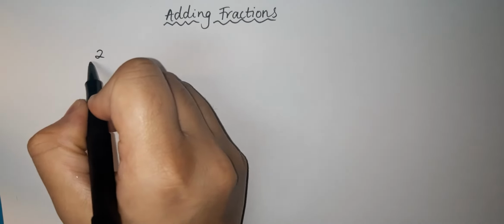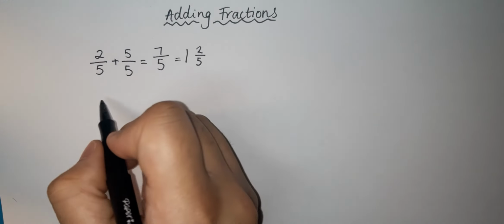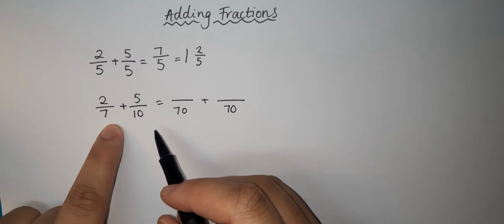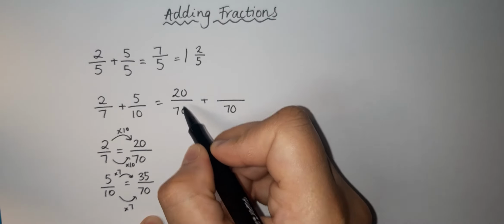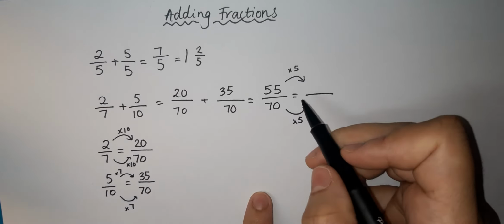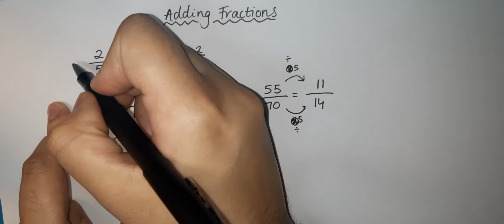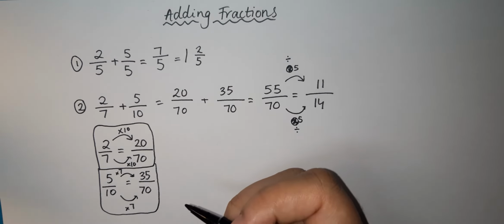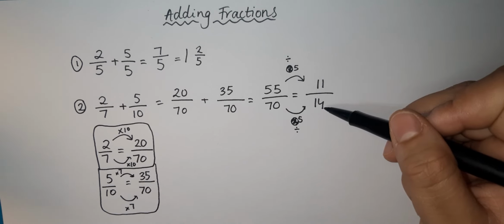How to Add Fractions, Part 1!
Hi guys,

In this video you will learn how to add fractions even if the denominators are different.